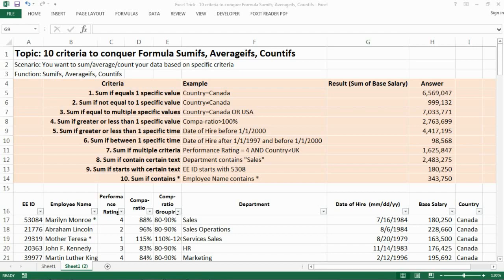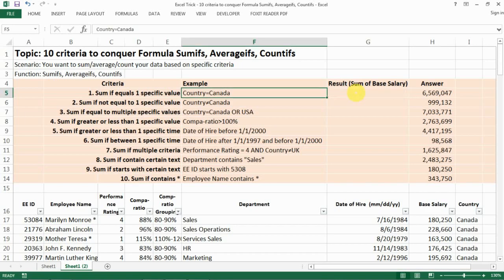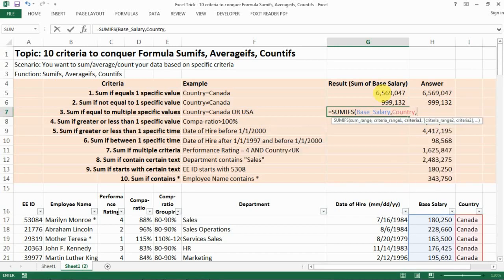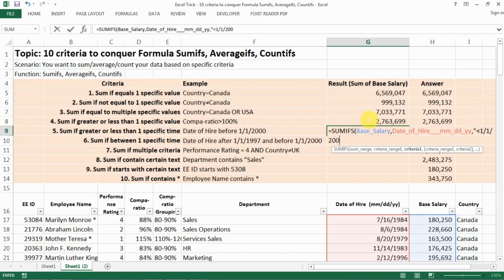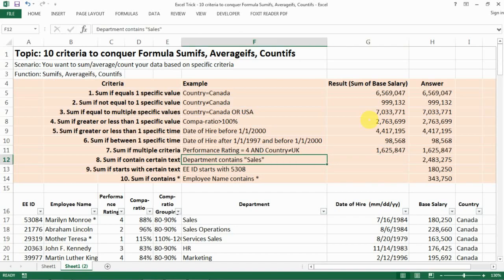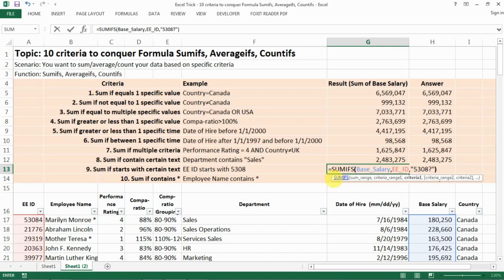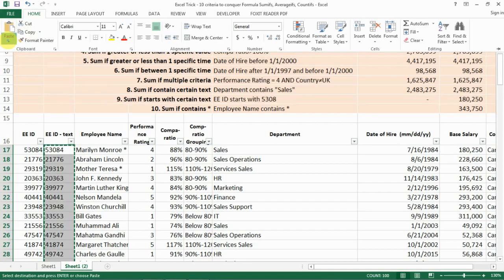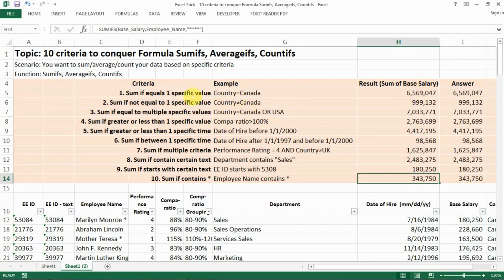10 Types of Criteria to Conquer Formula Sumifs, Averageifs, Countifs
Topic: 10 types of criteria to conquer Formula Sumifs, Averageifs, Countifs

Scenario: You want to sum/average/count your data based on specific criteria

Function: Sumifs, Averageifs, Countifs

Criteria
1. Sum if equals 1 specific value
2. Sum if not equal to 1 specific value
3. Sum if equal to multiple specific values
4. Sum if greater or less than 1 specific value
5. Sum if greater or less than 1 specific time
6. Sum if between 2 specific time
7. Sum if multiple criteria
8. Sum if contain certain text
9. Sum if starts with certain text
10. Sum if contains *